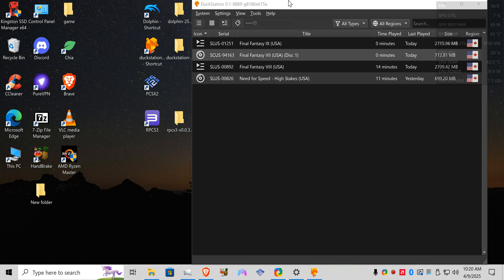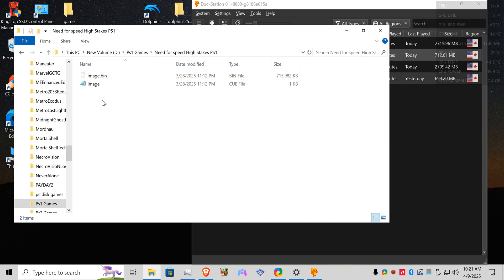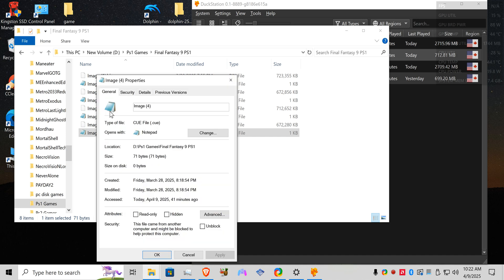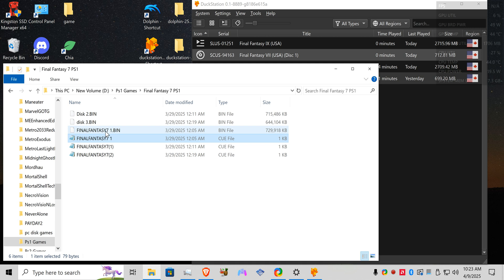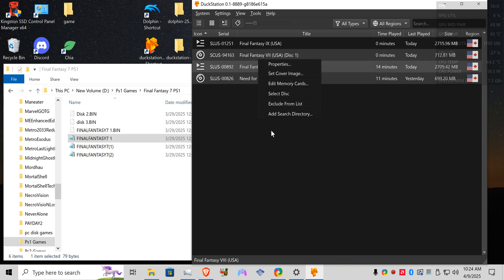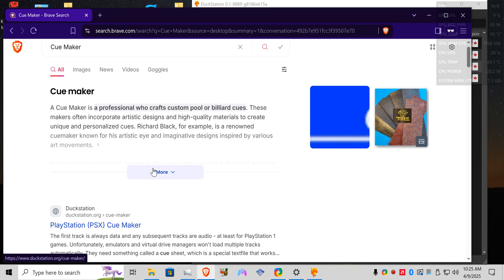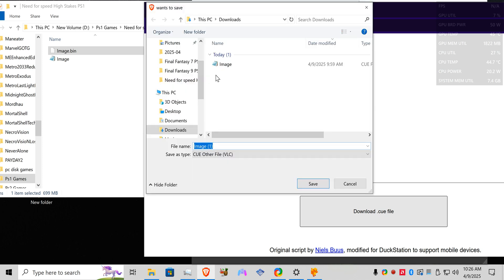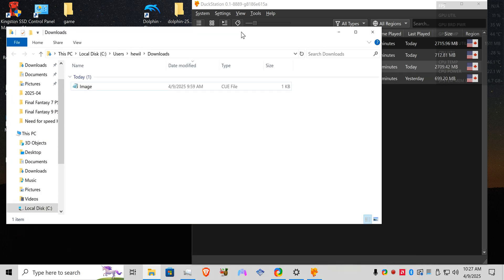DuckStation, Bin & Cue File Naming. Ps1 Games. Missing Cue Files.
How to get your Ps1 Games to Show up in Ps1 Emulator's.